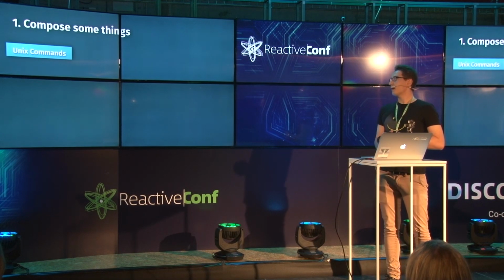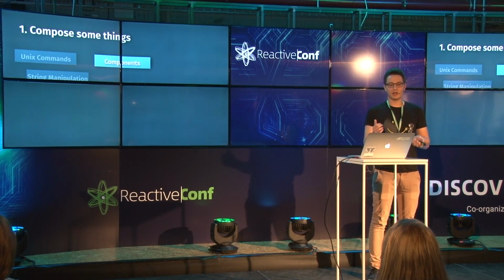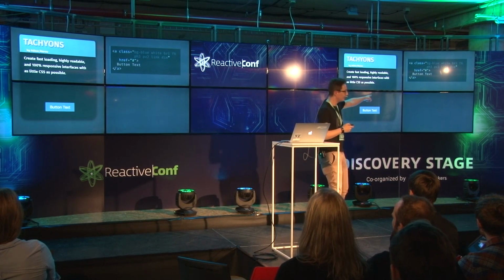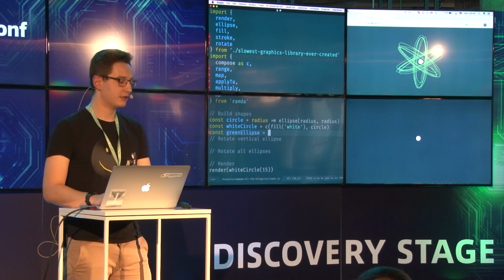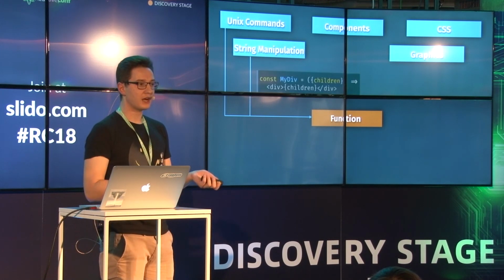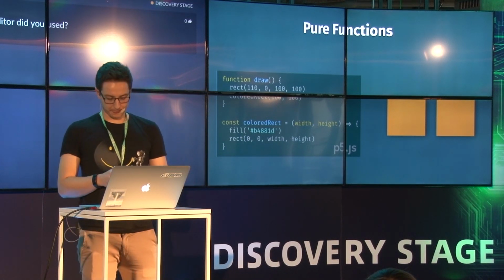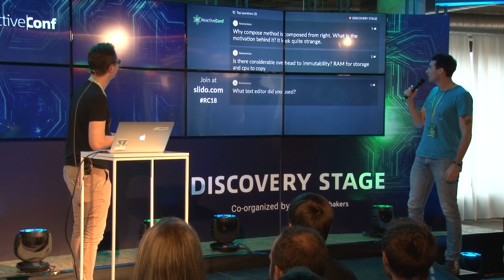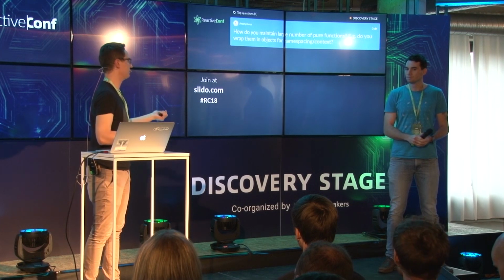ReactiveConf 2018 - Thomas Sojka: Compose All the Things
29th - 31st October 2018, Prague, Czech Republic
Discovery stage
Compose all the things

Functional composition can help to build flexible and readable APIs. It is a concept that can be translated into a variety of programming languages and domains and is therefore not limited to JavaScript. This talk helps to understand the advantages of functional composition and to explain its underlying ideas. Furthermore, it bridges practical programming concepts such as testing or dependency injection with functional programming concepts such as pure functions or partial application.